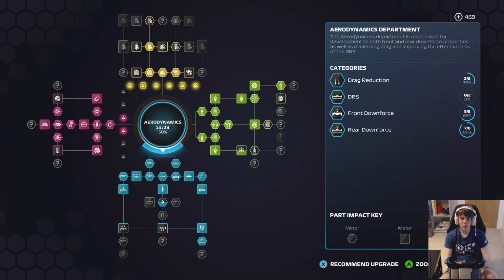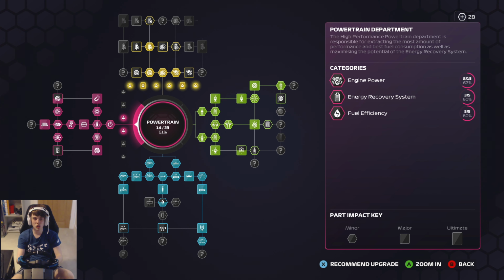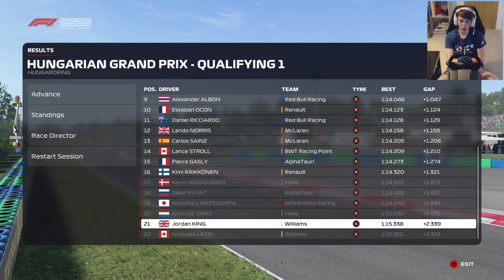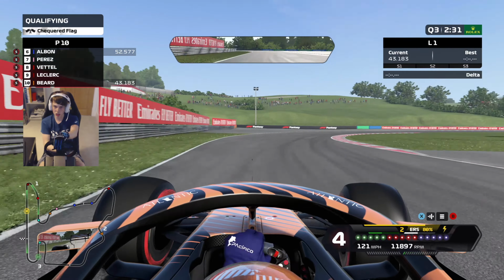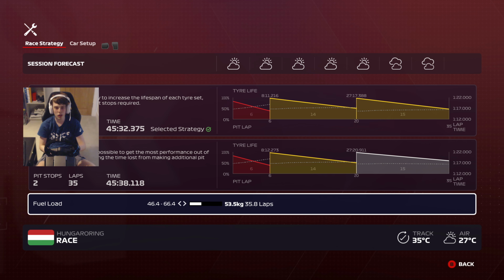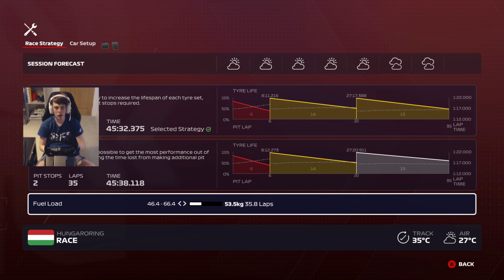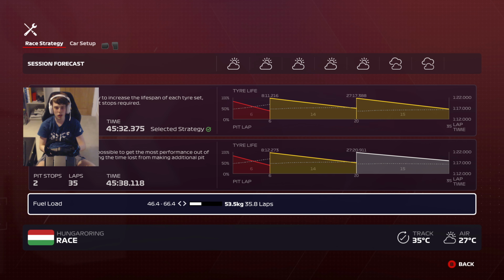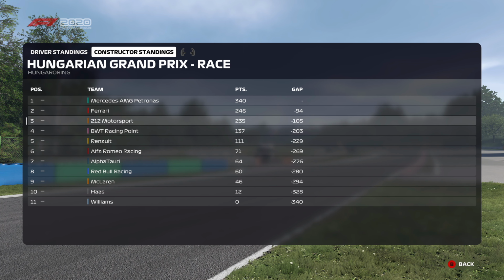GEORGE IS A BEAST! F1 2020 MY TEAM CAREER MODE #37 Season 2 Round 13 Hungarian GP!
Timestamps:
Intro: 0:00
Qualifying: 3:20
Pre Race: 10:41
Race: 13:49

I'm a Formula 1 content creator making videos on the F1 2020 F1 game as well as other games including Assetto Corsa, Motorsport Manager and IRL F1 content as well!
Equipment I use:
Consoles:  Xbox One X, PS4 Pro, XB360, PS3, PC
Capure Card: Elgato 4k60
Editing Software: Adobe Premiere
Wheel: Fanatec CSL Elite PS4 w/ P1 rim / Formula V2 Rim and Loadcell Kit
F1 2020 FFB Settings: 100%, 20%, 65%

Join my F1 Fantasy League using this join code: 70356f723f

FAQ’s
Favorite Driver: All the British drivers
Favorite Team: Mercedes, Mclaren

xbox: Matt212 YT
PSN: Matt212YT

League i currently compete in:
apexonlineracing
theonlineracingassociation
supremeracingleague
onlineracingleague
topsimracingleague

17 League Titles:
AOR F1 2016 S12 Rookie League
AOR F1 2017 Classics Christmas Cup
AOR FM6 Nascar
AOR FM6 WTCC
AOR FM7 GT S2 (Z4 Cup)
LCR FM6 V8 Supercup
LCR FM7 Formula E S1
LCR FM7 Formula E S2
LCR FM7 Formula 4 S1
LCR FM7 Formula E S3
LCR FM7 Indycar S2
OMA FM7 WTCC S16
SRL F1 2017 CLassics S1
VGN FM7 Aussie V8's
VGN FM7 Lotus 2-Eleven's
VGN FM7 Formula Mazda's
VGN FM7 Renault Clio Cup

Pc Specs:
AMD Ryzen 7 1700 water cooled
Gtx1070
32gb DDR4 2400hz Memory
Windows 10